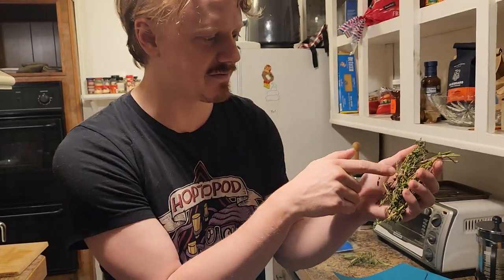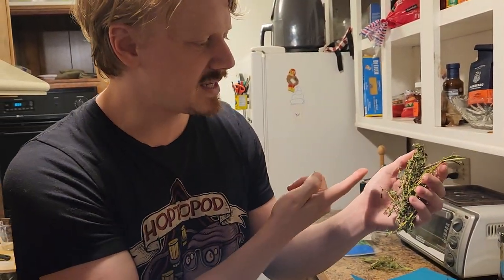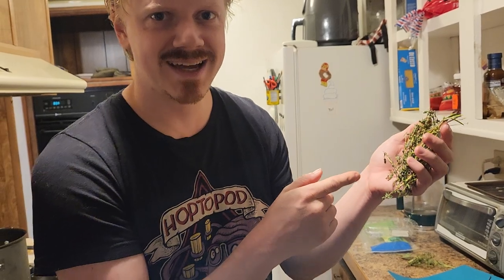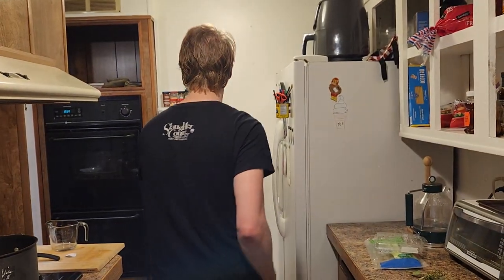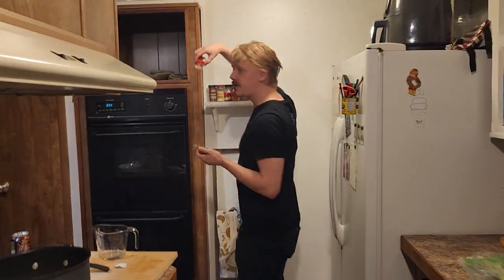Margaret Stewart Thyme Episode w/ Brother Ian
Experiencing Thyme with another person there.